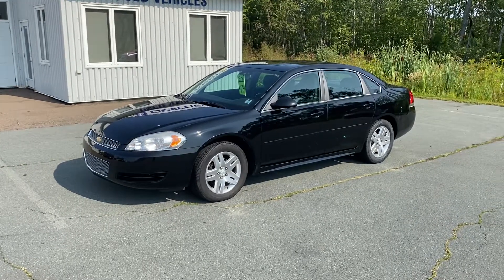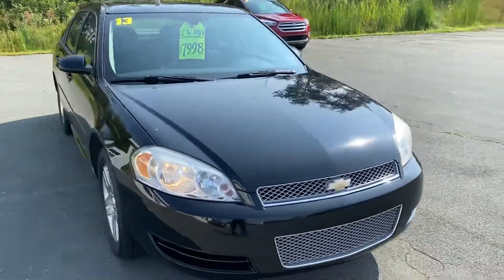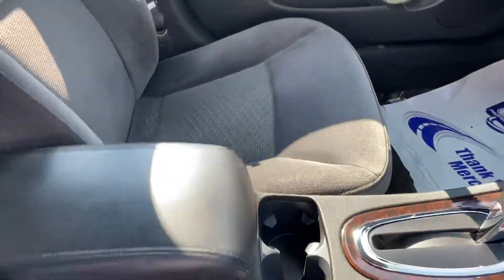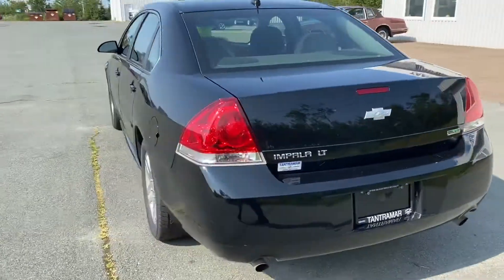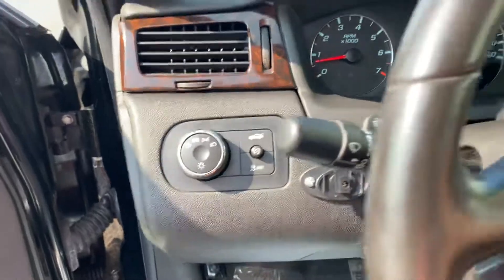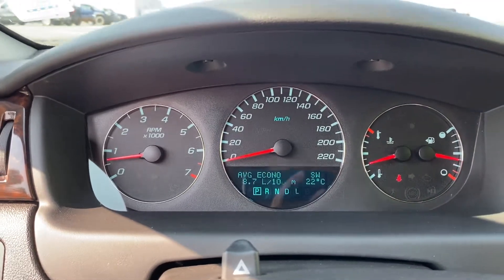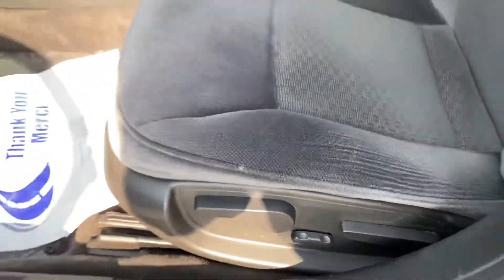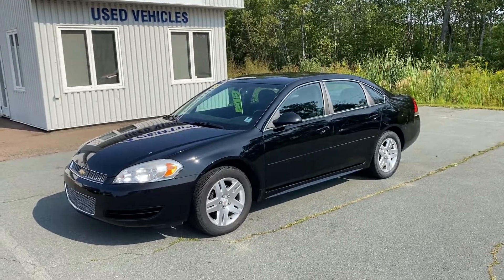151627A 2013 Chevrolet Impala LT new MVI